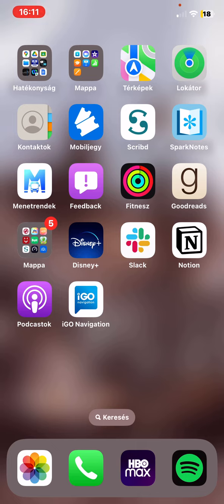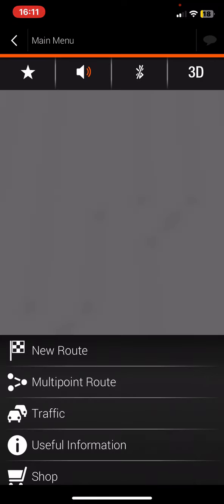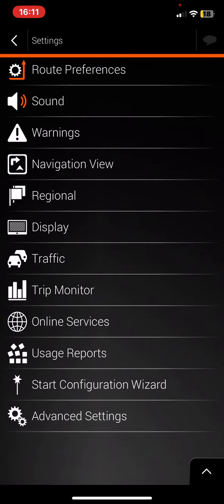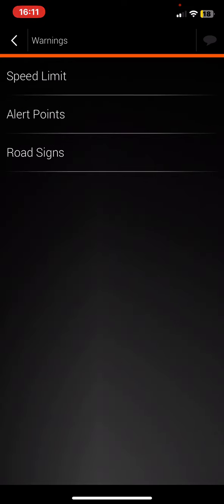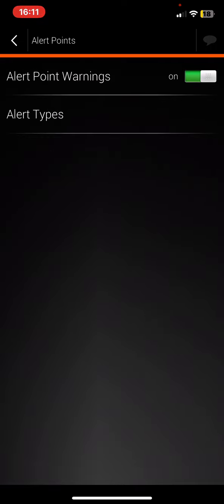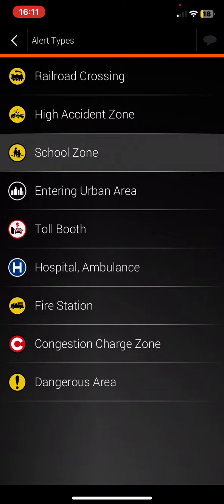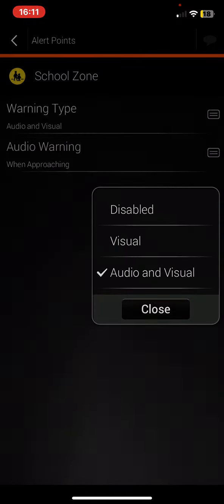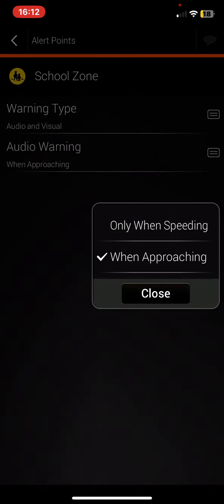How to set the audio warning for the school zone function in IGO Navigation?